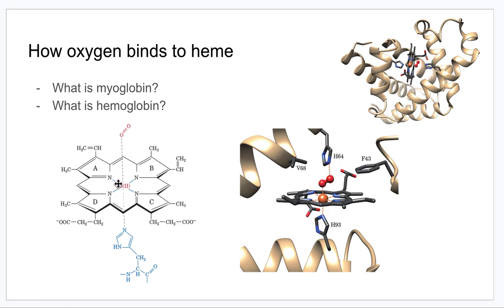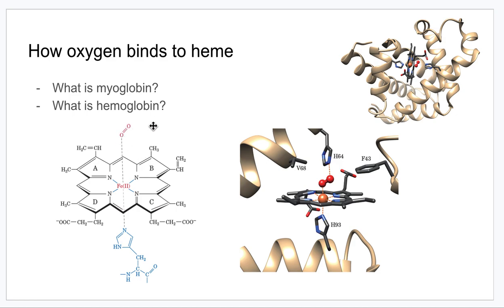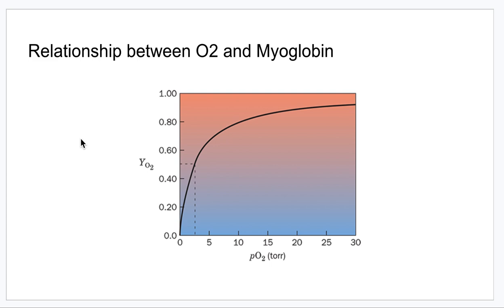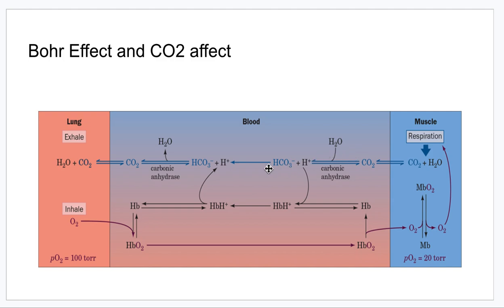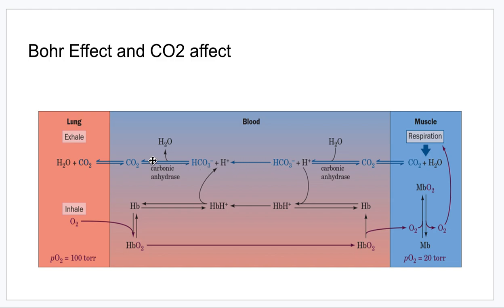Bio Chem M3 Presentation